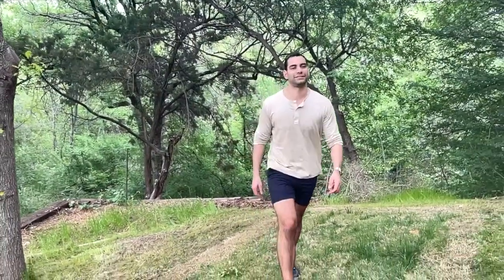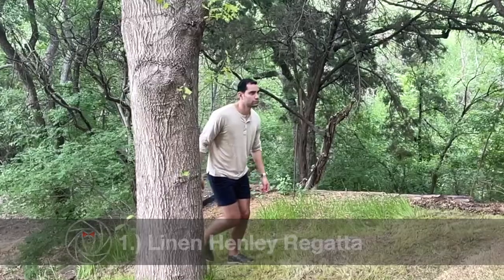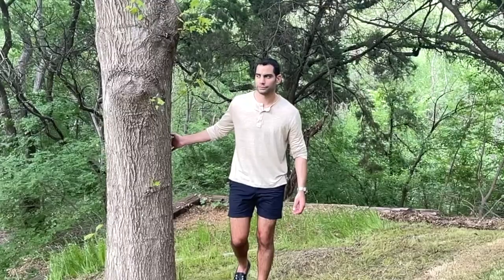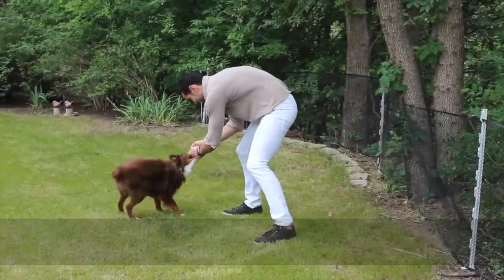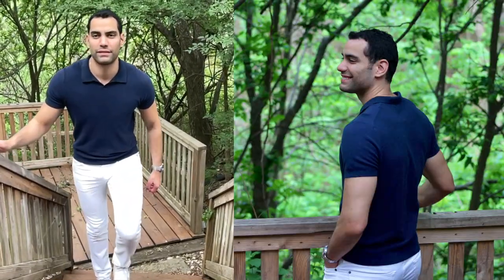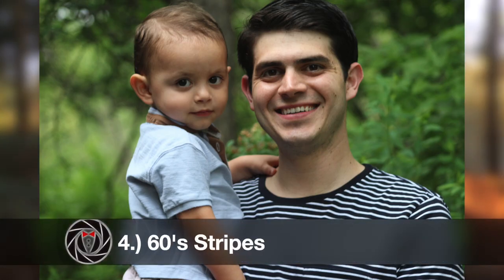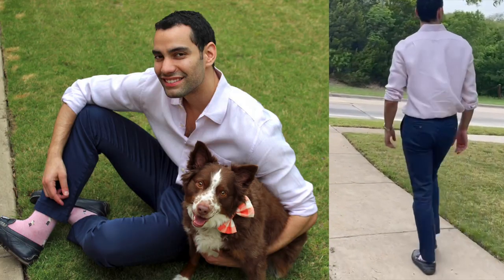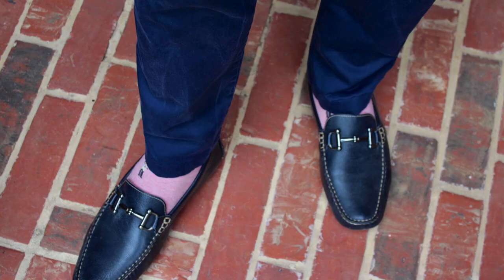STAND OUT | Men's SUMMER Style Ideas | Casual Trending Outfits 2022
Looking for inspiration on what casual outfits to pull off this summer? I've got you covered. These outfits will be balanced in trend and traditional, offer superior protection against the hot / humid climates, and will keep you looking smart, while accenting your more neutral colors and making you stand out. Let's get started.

Chapters
0:00 Intro
0:36 Linen Henley Regatta
1:23 Tropical White-Pastel
1:50 White & Bright Jeans
2:33 How to Remove Stains from White Jeans
3:35 60's Stripes
4:06 Evening Soiree
5:14 Outro

Links to some of the Outfit Items:

Banana Republic Linen Henley (This is SOLD OUT, the only link I found is from eBay)

CREDIT: Videvo & Beachfront - All copyrights reserved.

OUTFIT 1: Linen Henley - Shorts and boat shoe
Surging back into popularity, the Henley shirt dates back to 19th century England during Royal Regatta rowing competitions, and resurfaced in the 70's as acceptable casual wear. Henley's are bold, masculine, and incredibly comfortable. This summer, find yourself a Henley in linen fabric. Linen will be ultra light and will wick away moisture. Expect a more baggy fit, as linen shirts are traditionally roomier than other fabrics. Roll up the sleeves higher than normal, and pair these with a solid color mid-thigh short, and sperry's. Make sure to wear no-show socks, to keep the look clean and smart. Your Henley can be a neutral pastel color, or an earth tone.

OUTFIT 2: Tropical Cabana Vibes
Will you be beachside or near a pool? The trend for lighter colors continues here. Emulate breezy tropical Vibes by wearing A polyester blended white shirt with neutral pastel accents, and any fabric mid-thigh shorts with the same tone. Ground this bright look with beige loafers and no show socks. Accent this easy look with a darker watch on a dark nato strap.

OUTFIT 3A and 3B: White jeans
Some of you will turn away at the mention of it, but those who stay will be rewarded. Show off your  playful personality and lighthearted masculine character by wearing performance blend Jeans in white. The description below will point you to a link where I review these specific jeans from 7 for all mankind. First of all, the fabric blend is important. In order to have stretch, moisture repellent, and ultra light weight, find a jean fabric with approximately 80% cotton, 18% polyester, and 2% spandex. This also means that the white color will be less prone to dimming and stains. If you do stain these pants, you can easily remove Most stains by using Oxi-Clean MaxForce, leaving in for 24 hours, and then washing on hot with Oxi-Clean WhiteRevive detergent.

OUTFIT 4: Stripes & Thighs
Summer Vibes are incomplete without stripes in your wardrobe. Find a dark color-white color alternating thin stripe cotton shirt, horizontal or vertical, and combine with mid-thigh linen shorts. The shorts can either be one of the striped colors, or a neutral pastel color. Wear classic boat shoes with this look.

OUTFIT 5: Evening Soirée
This outfit is the least casual of the 5 covered, but is playful, comfortable and prominent. This outfit is best for an evening soirée. Tommy Bahama has summertime sport chinos with a soft, moisture repellent fabric blend that add elegance and color to your style. Pair these with a neutral pastel or earth tone linen dress shirt, tuck it in, and roll up the sleeves right above the elbow. Keep the first and/or second button unbuttoned. Wear leather loafers and a matching belt. A Light Brown or Blue belt and shoe pair work well, depending on your color scheme. Likewise, you can go with a lighter grey belt and shoe combination. The flair in this outfit is to match the sock color with the shirt color. The tones do not have to be the same, as long as its the same color.